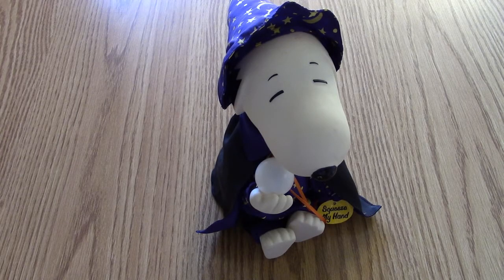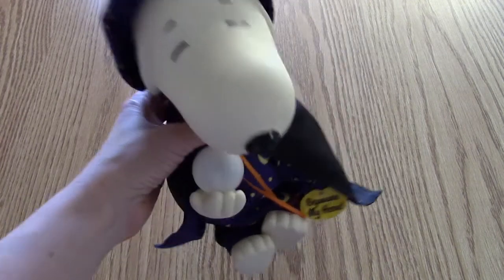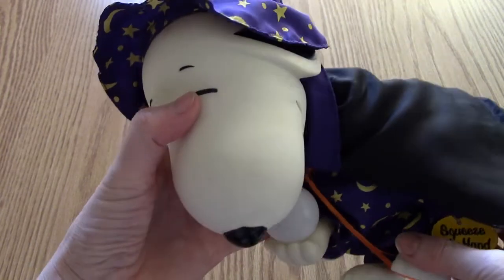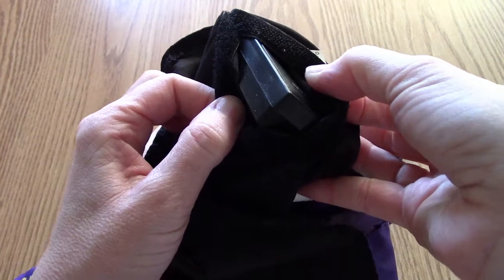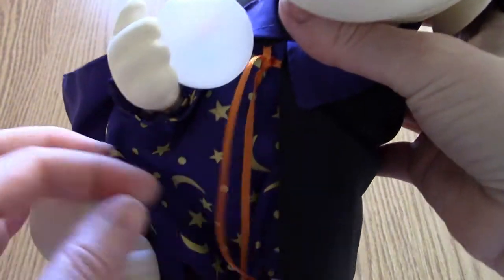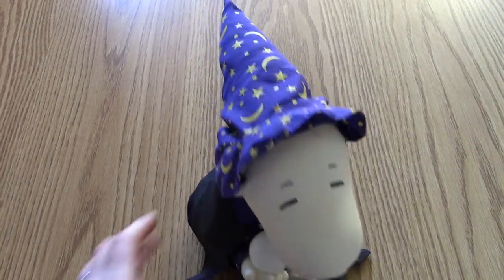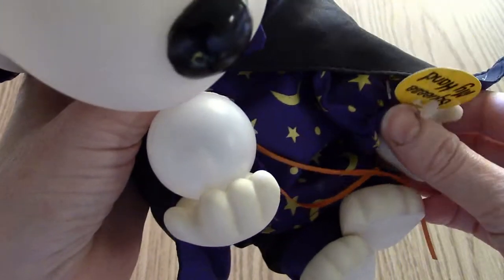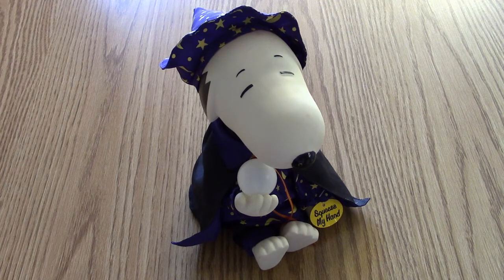Terrific non-TV: Singing Snoopy wizard by Gemmy, 1997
Exploring the collectibles horizon from comics, movies, music, pop culture and beyond! S5E12 celebrates the Halloween season with a look at a singing Snoopy wizard from the 1990s. You can snag one of these beauties on eBay these days.